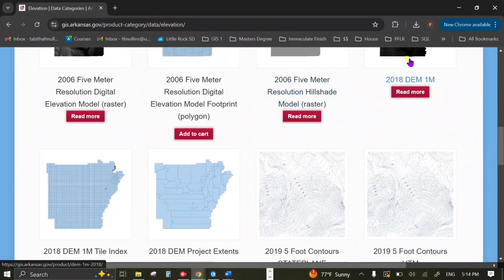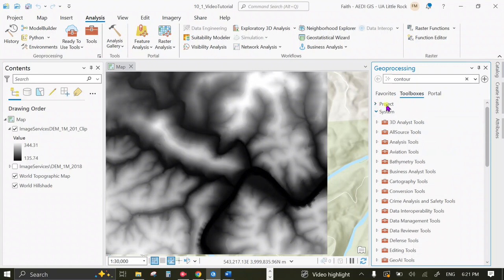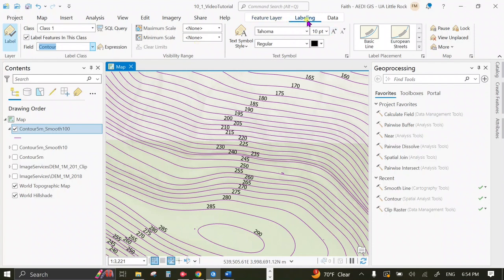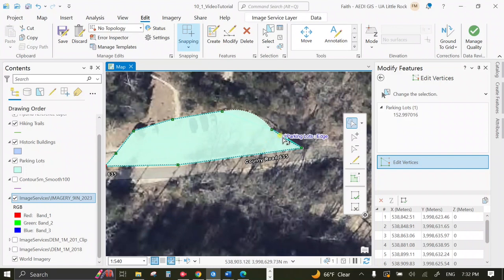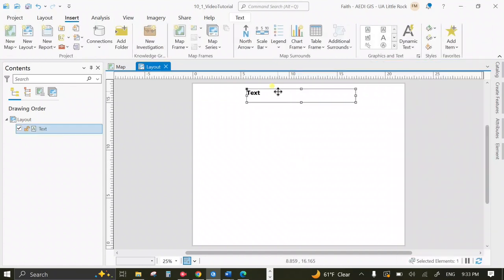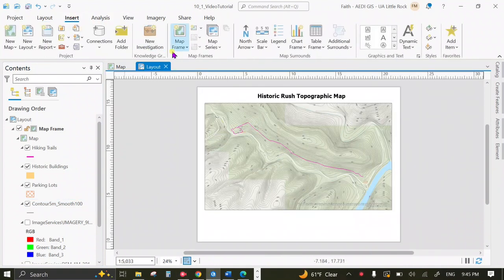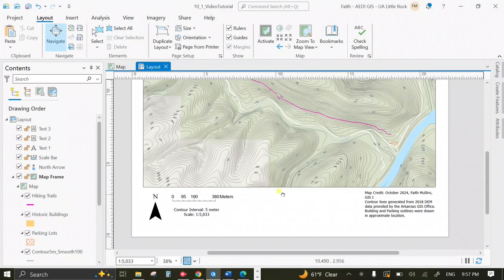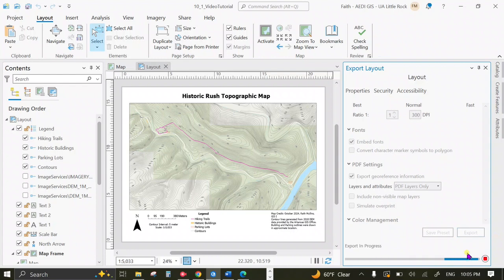10.1 - Create a Topographic Map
1) Connect to Data - 0:04
2) Find Area of Interest - 3:35
3) Clip Raster - 4:50
4) Create Contour Lines - 6:37
5) Smooth Lines - 10:38
6) Label Contours - 13:24
Supplemental Layers - 15:22
7) Digitize Parking - 16:45
8) Digitize Buildings - 21:23
9) Digitize Trails - 22:50
10) Create Layout - 26:43
11) Add Title - 27:40
12) Add Map Frame - 28:40
13) Update Symbology - 32:35
14)  Add North Arrow and Scale Bar - 34:44
15) Remove Default Map Credit - 36:16
16) Add Map Credit - 38:57
17) Add Legend - 41:49
18) Export Map Layout - 47:43